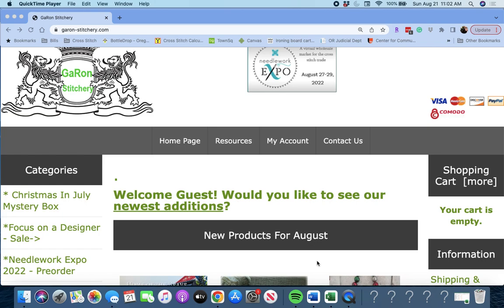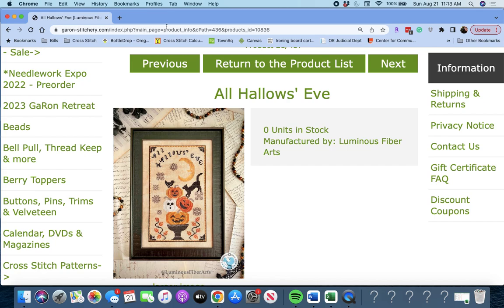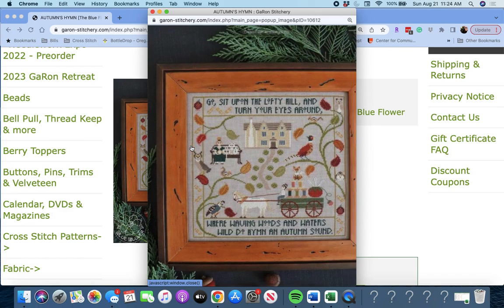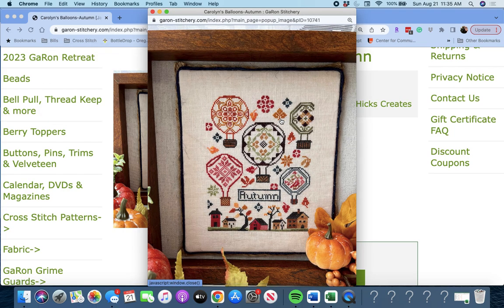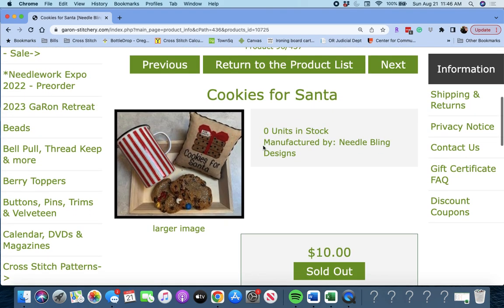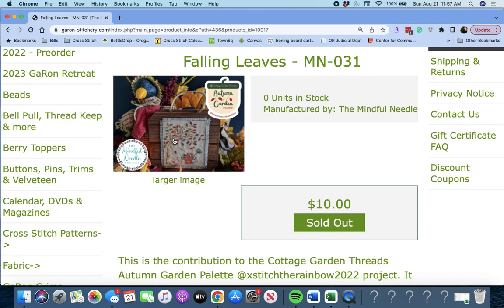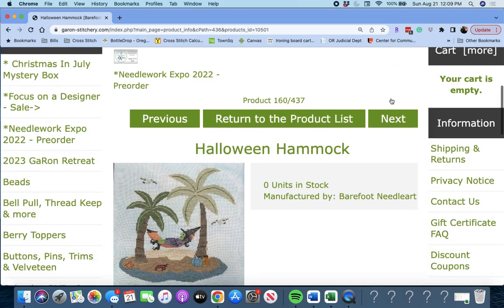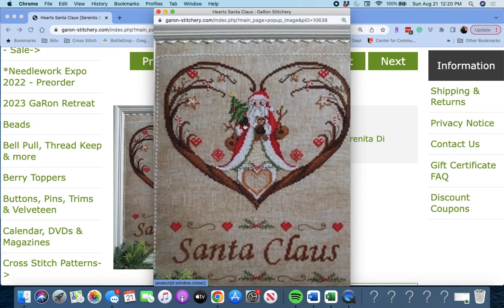Part 1: Shop with Me Needlework Expo 2022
I've had a lot of issues uploading videos this weekend, so will upload the Shop with Me in 2 parts, without all the fancy intro/outro bits.

Please note:
Pre-orders are due to Garon Stitchery by August 24, 2022

garondesigner focus with @sunshinestitchers and @the614stitcher
August: Bent Creek
September: Glendon Place
October: The Cricket Collection
November: Twin Peak Primitives
December: Teresa Kogut